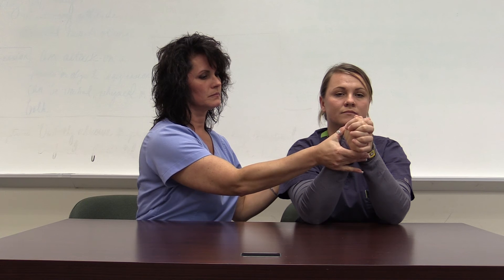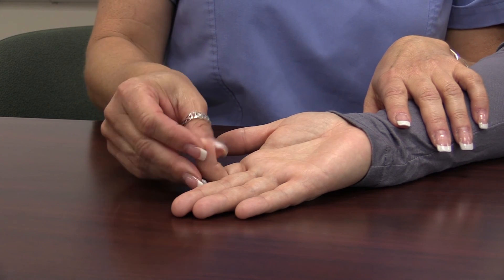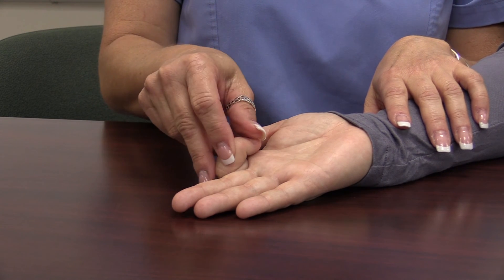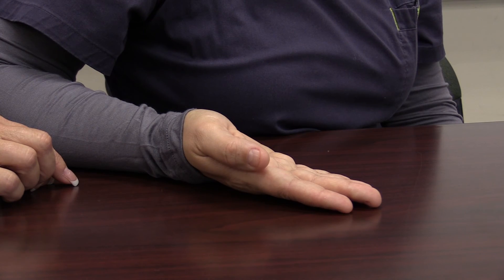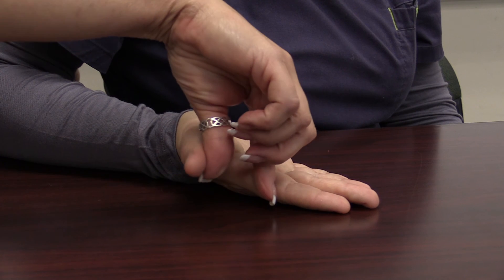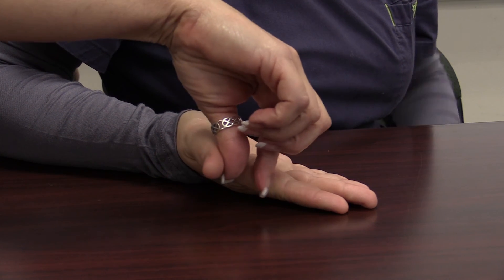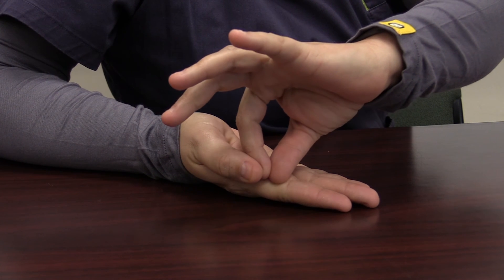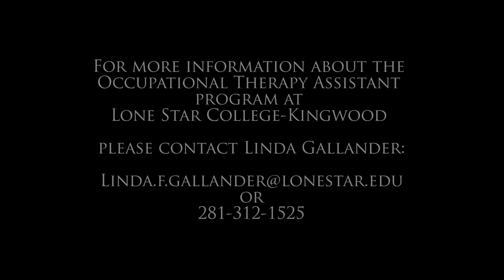Self Range of Motion Excercises